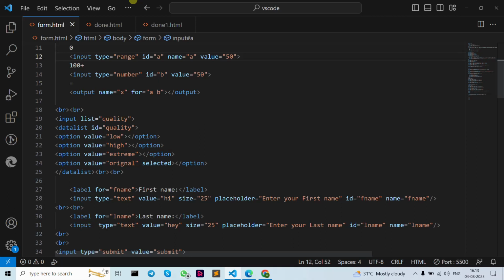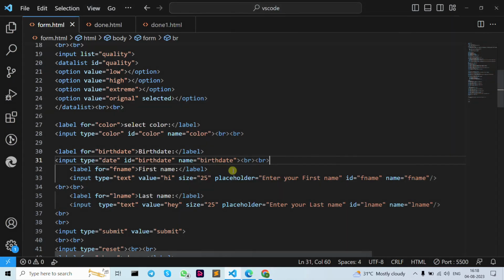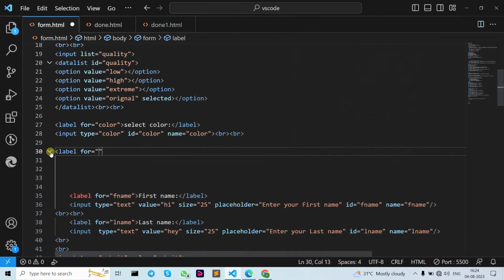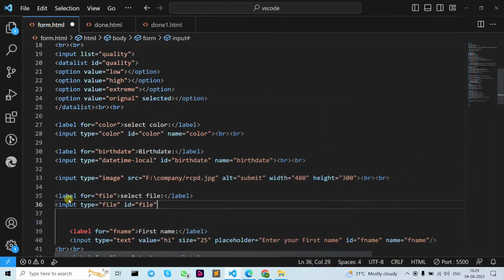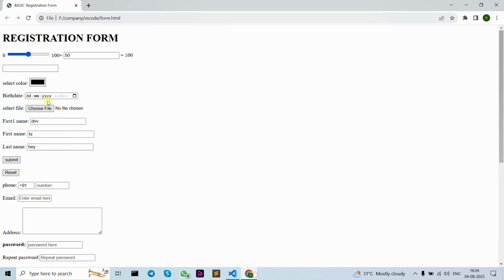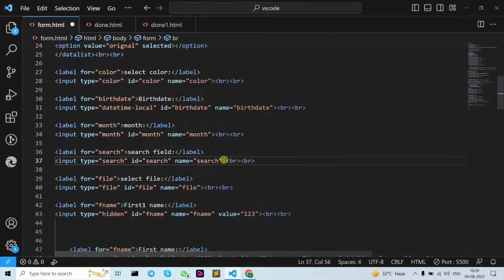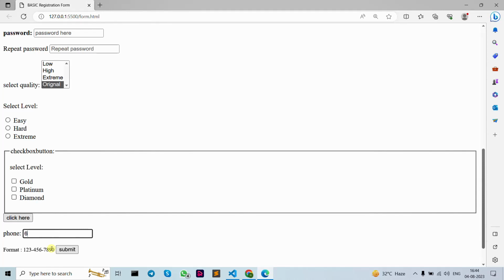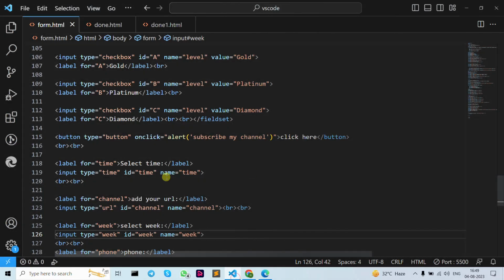HTML Input Types Explained || Input Type In HTML || HTML Tutorial For Beginners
Welcome to this comprehensive tutorial on HTML input types! In this video, we will explore the various input types available in HTML and how they can be utilized to create effective and user-friendly web forms. Understanding input types is crucial for web developers, as they directly impact user experience and data collection.

We will begin by introducing basic input types, such as text, email, and password, highlighting their specific use cases and attributes. You will learn how to create input fields that not only accept user input but also validate it effectively. For instance, the email input type ensures that users enter valid email addresses, while the password type masks user input for security.

Next, we will delve into advanced input types like date, range, and file uploads. These specialized input types enhance user interaction and streamline data entry. For example, the date input type provides a date picker, making it easier for users to select dates without manual entry. Additionally, we will discuss how to implement the file input type, allowing users to upload documents and images seamlessly.

Throughout this tutorial, you will gain insights into best practices for using input types to improve form usability and accessibility. By the end of this video, you will have a solid understanding of how to choose and implement the right input types for your HTML forms, ensuring a smooth and engaging user experience.